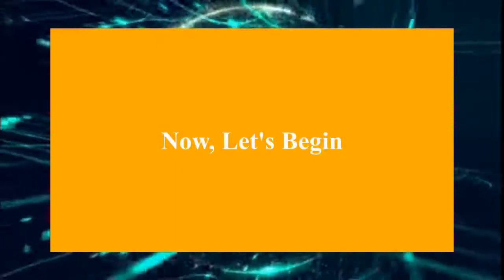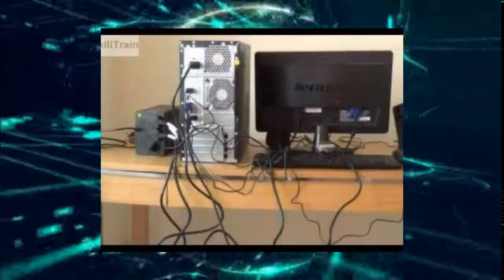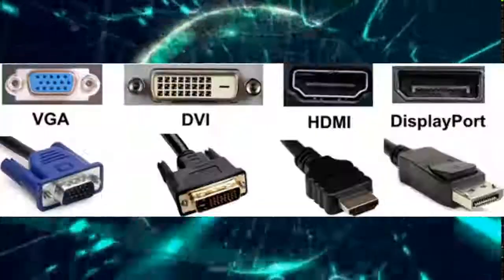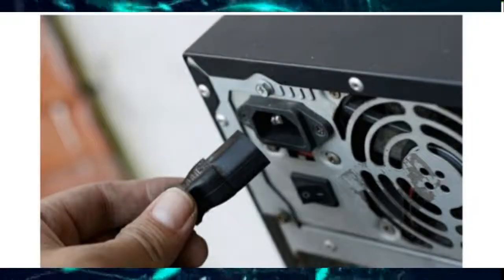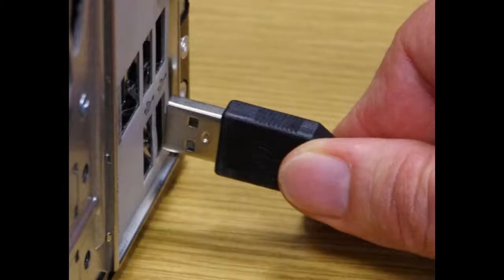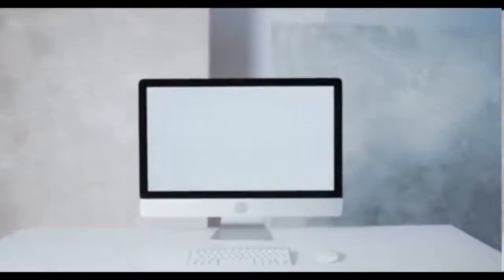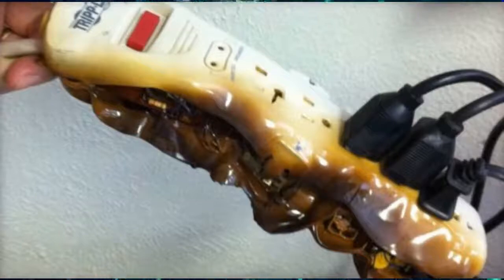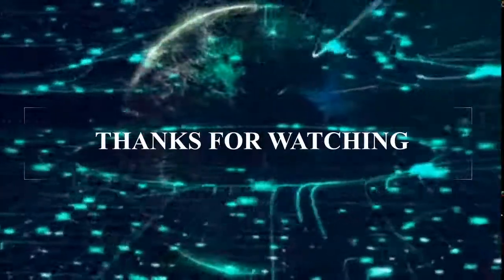How to Setup a Desktop Computer Safely HD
This video gives you an in-depth guide to setting up All Kinds of Desktop Computers Safely for use.